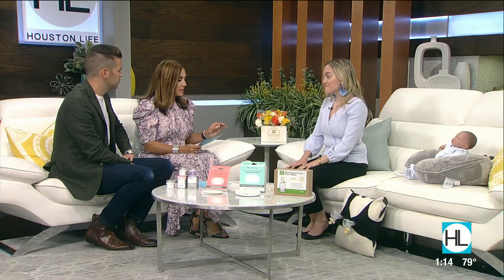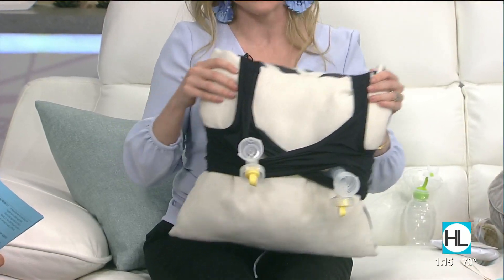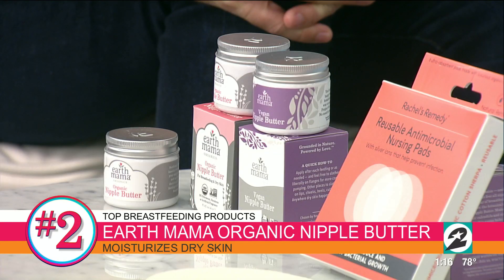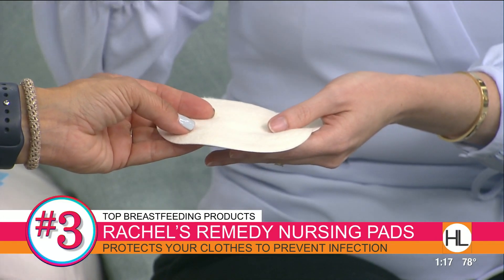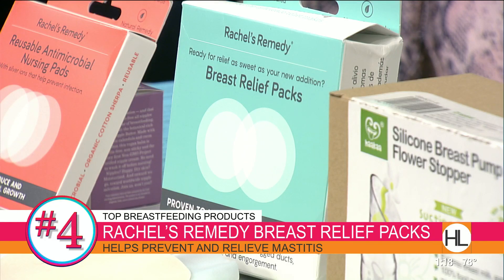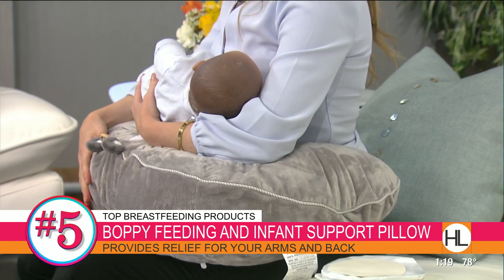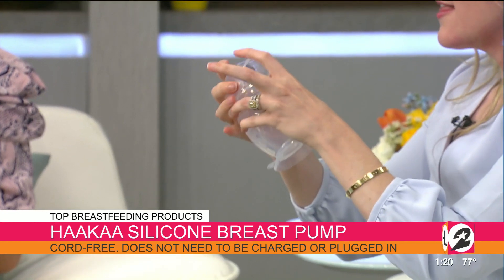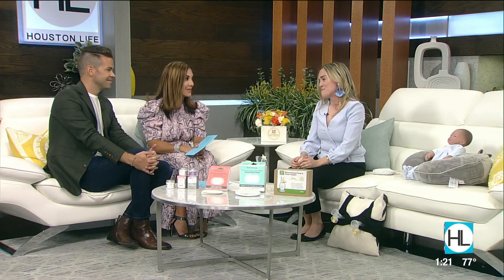6 breastfeeding products that will make nursing easier for you and your baby | HOUSTON LIFE | KP...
Experts agree that breastfeeding is great for your baby, but that doesn't mean it's always easy. That’s why Nina Spears, CEO of Baby Chick, a digital information resource for moms, stopped by the Houston Life studio with six products to help make the process easier.